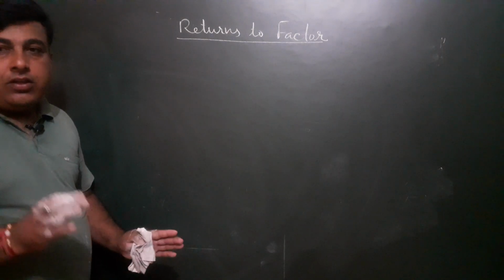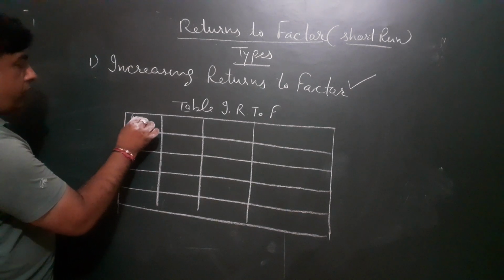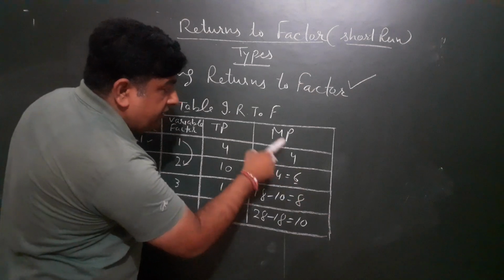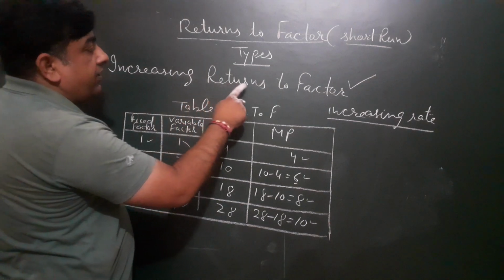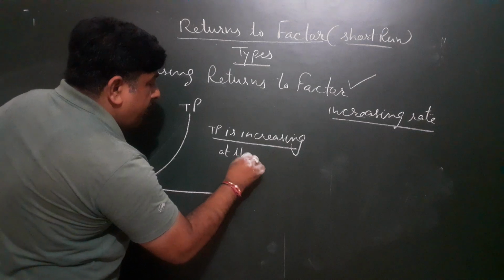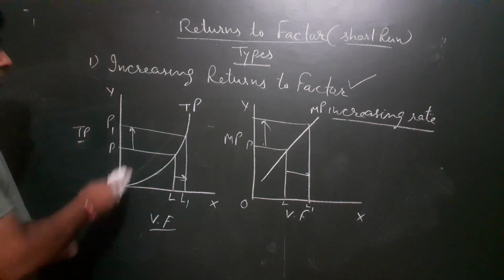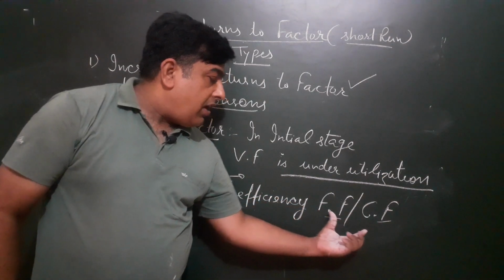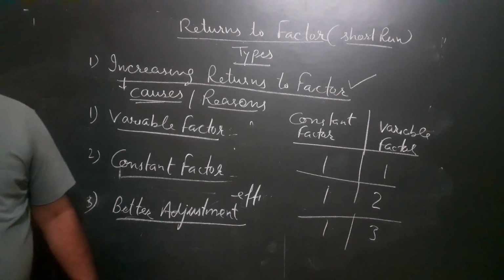Returns to Factor Its Type //Increasing Returns to Factor//Causes of Returns to Factor L- 7 Part -2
Returns  to factor and its type is discussed in this video
There are three types of returns to a factor
1. Increasing returns to a factor
2. Constant returns to factor
3. Diminishing returns to a factor
 In this video I have discussed increasing returns to a factor & its causes.